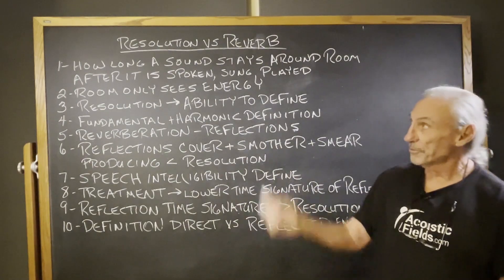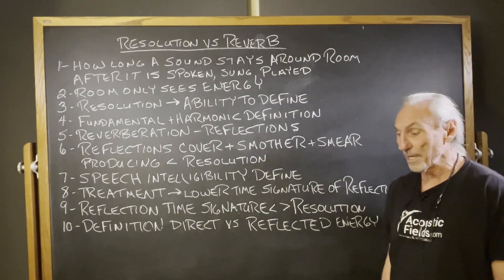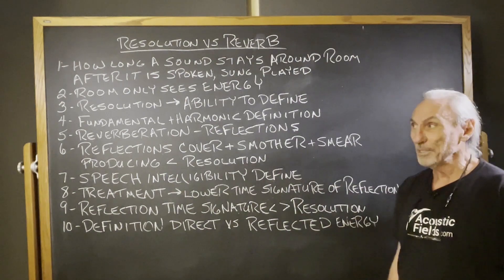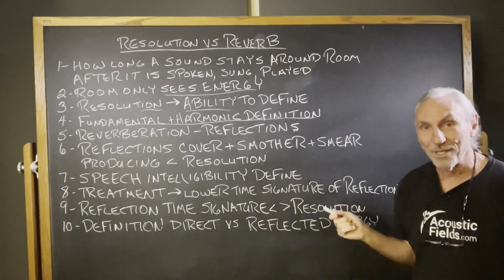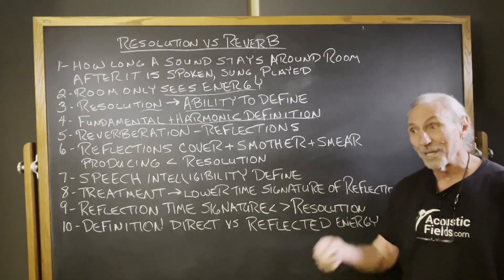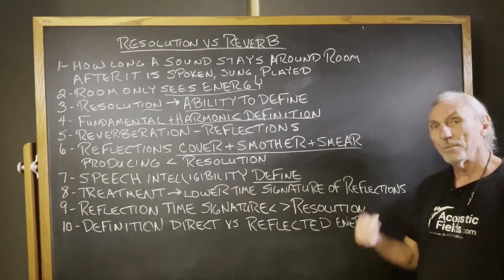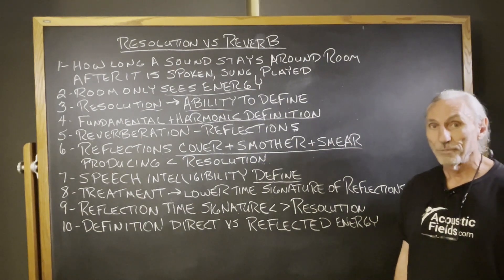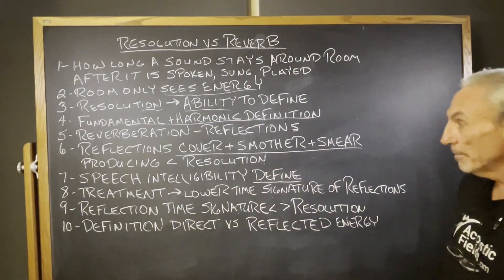Resolution VS Reverb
- - In this video we're going to talk about resolution vs reverb. Watch the video to find out more!